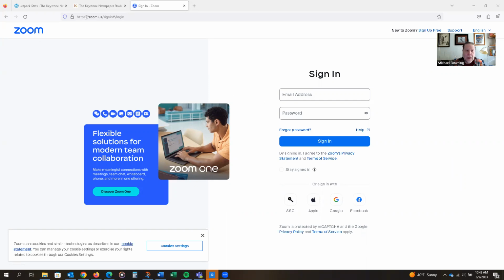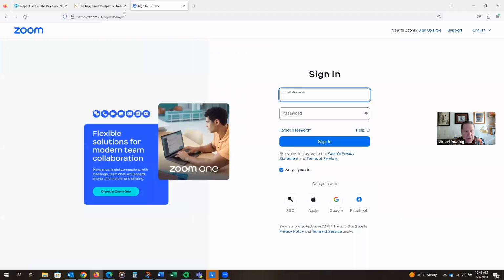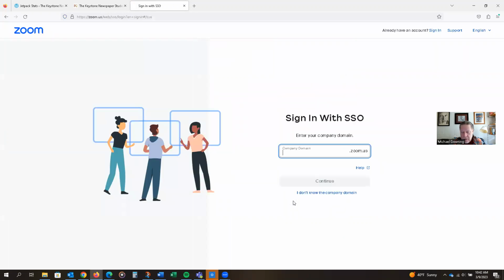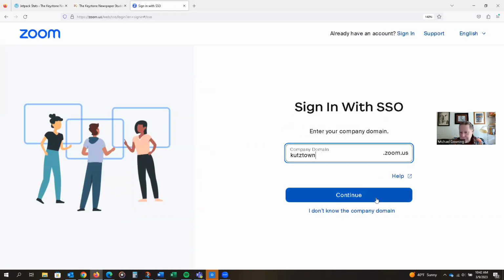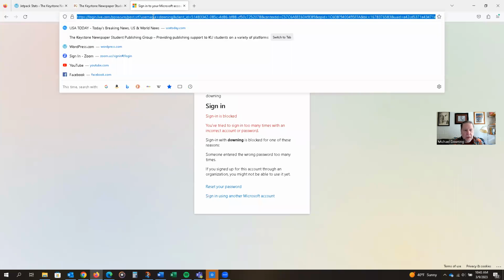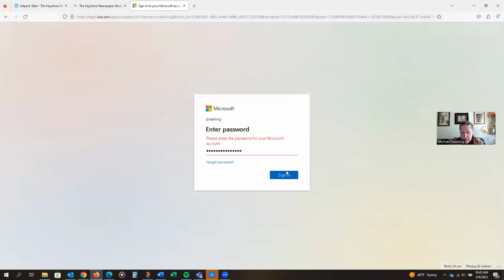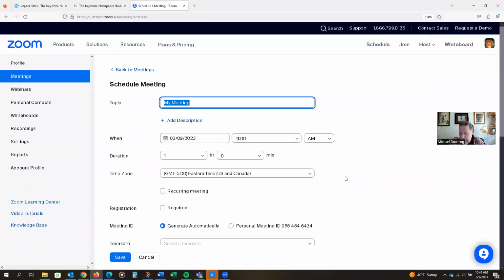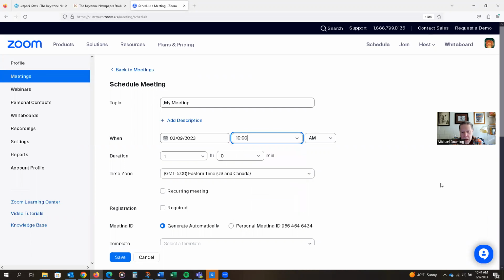Zoom Recording Training Spring 2023